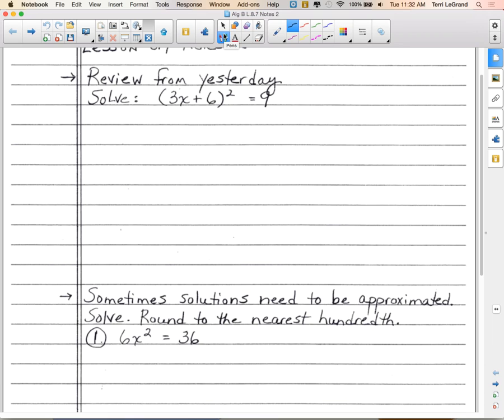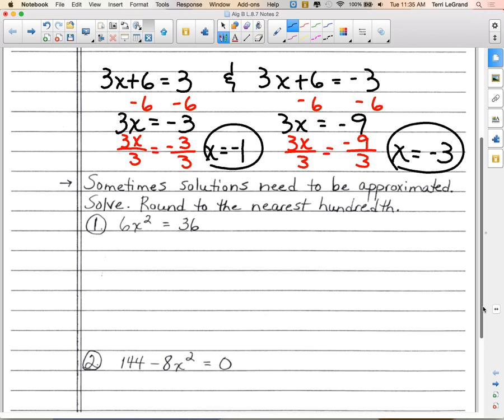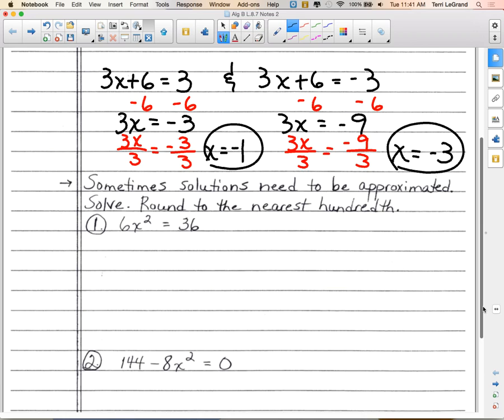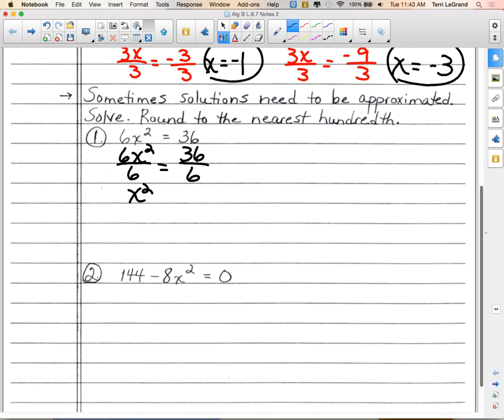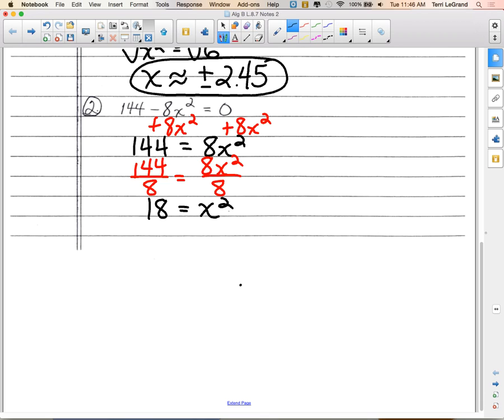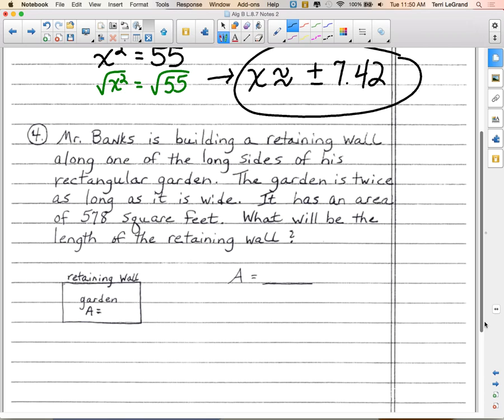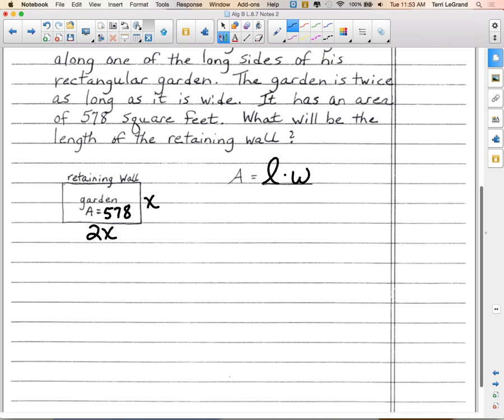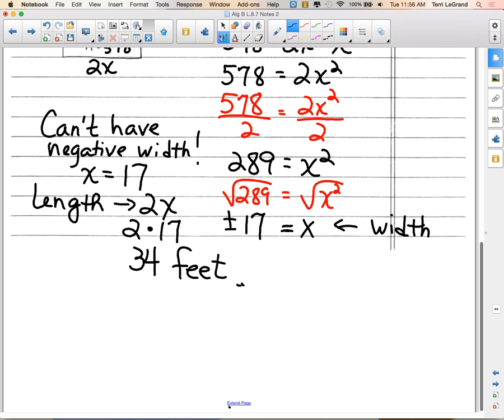Alg B L.8.7 Notes 2 Recording